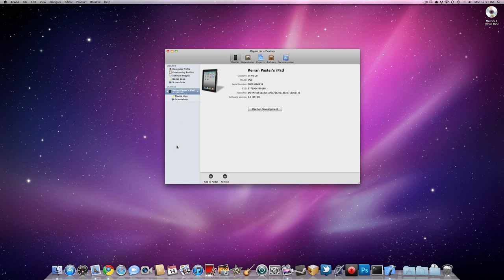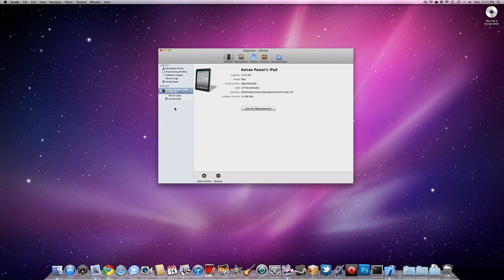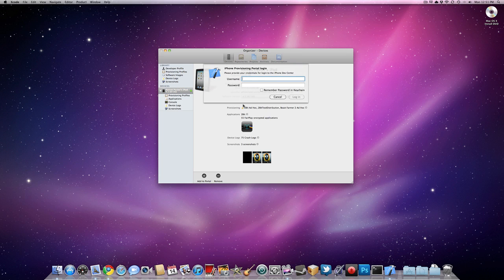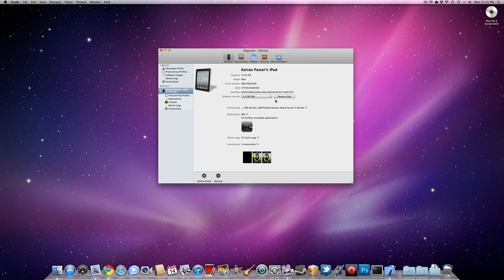Enable Multitasking Gestures on iPad NO JAILBREAK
1. Download xcode and press use for developement! :)